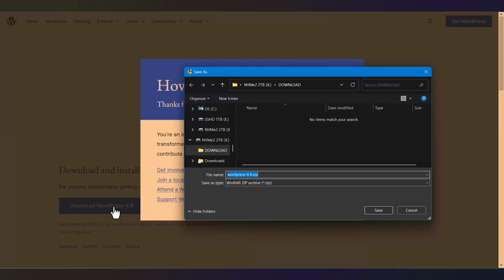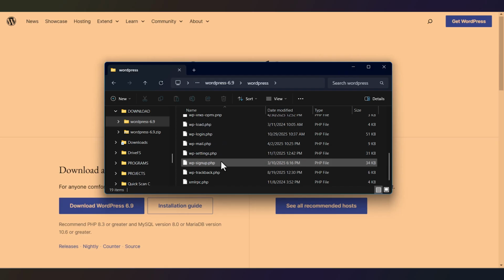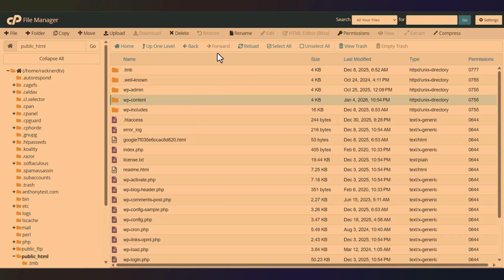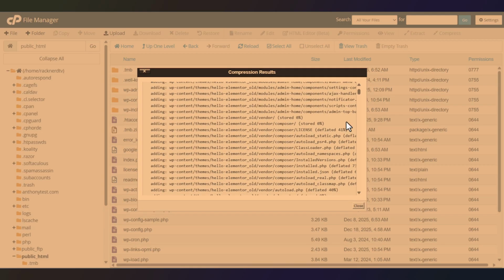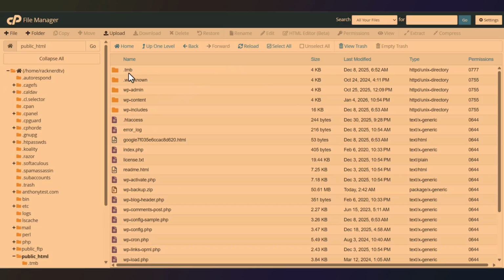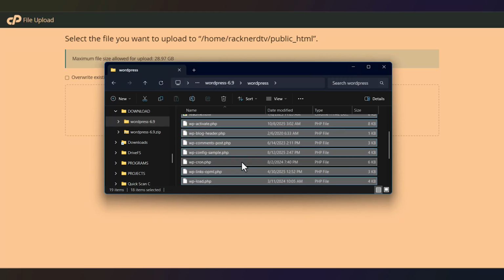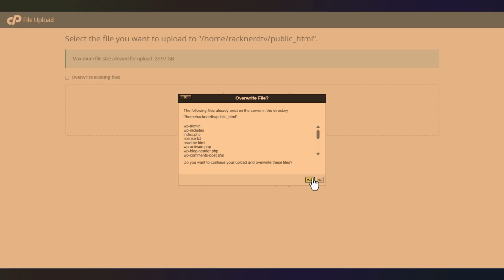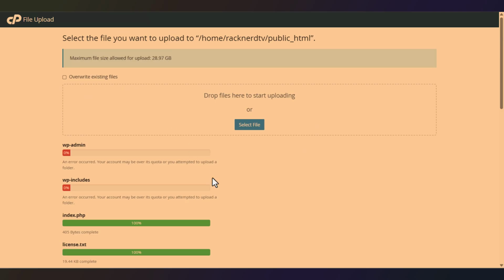How to Restore WordPress Core Files via cPanel File Manager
If your WordPress site is experiencing errors after a failed update, malware cleanup, or file corruption, restoring core files can often fix the issue without affecting your content. In this RackNerd tutorial, we’ll show you how to restore WordPress core files using cPanel’s File Manager—step by step. This method helps resolve critical errors while keeping your themes, plugins, and database intact.

⏳ Timestamps:
00:00 Intro

Moving forward...

☐ Liked?
☐ Shared?